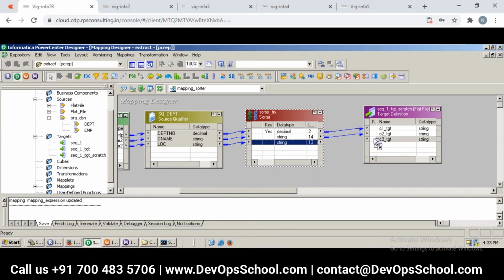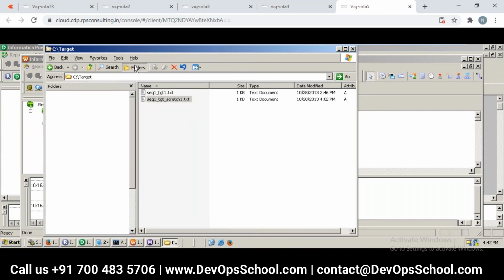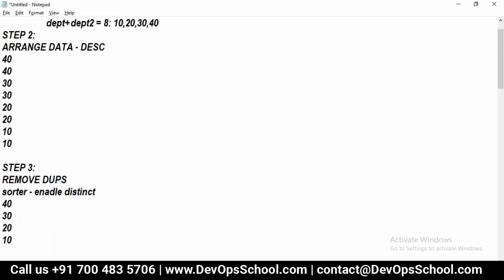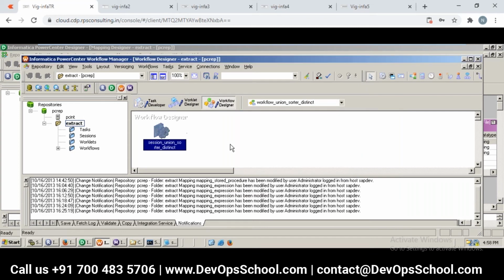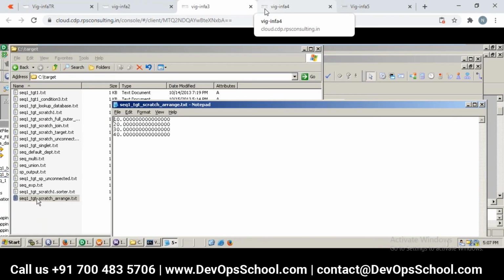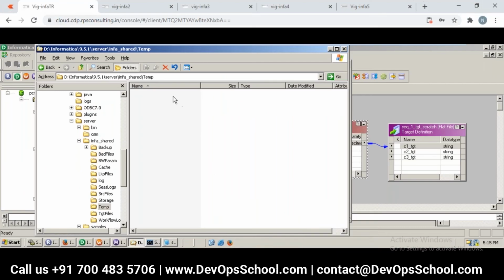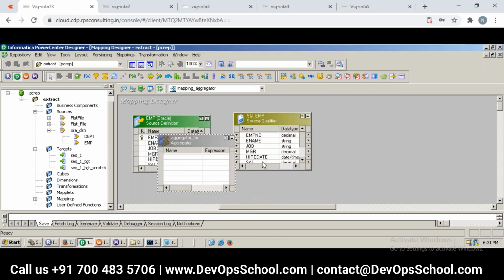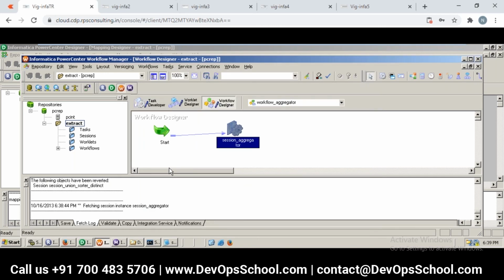Informatica Administrator Tutorials 2020 - Day 3 { Part 03 Out 06 }